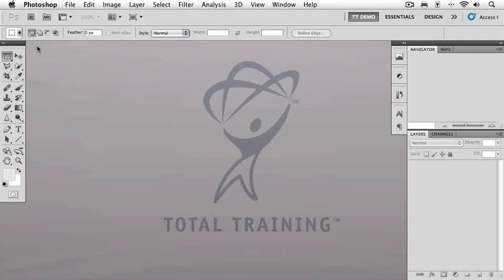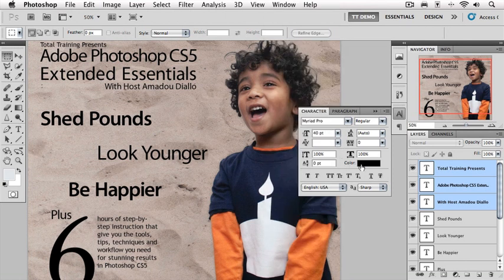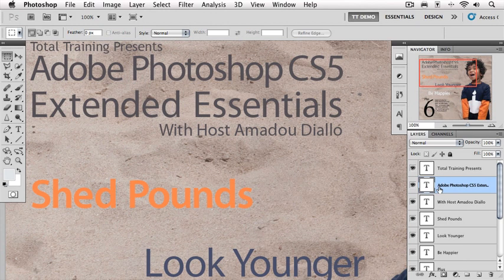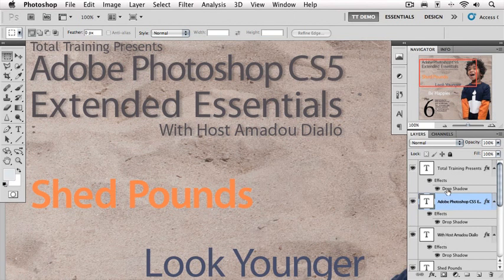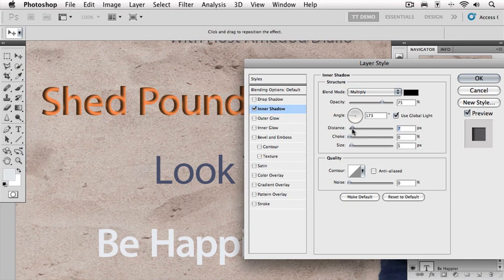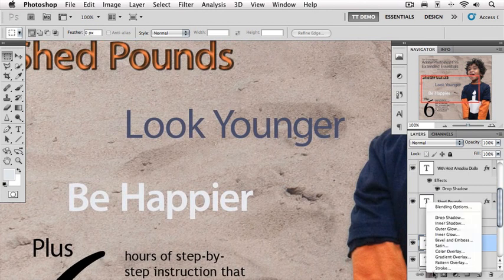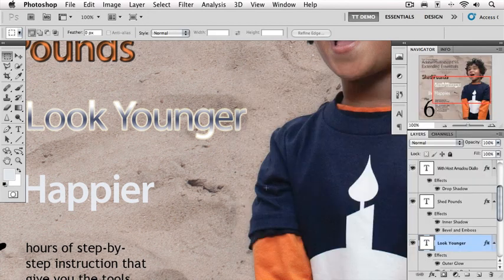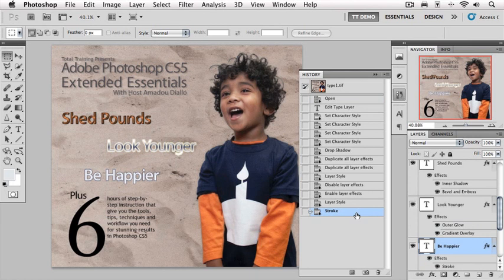Photoshop dersleri Type Design 5.4